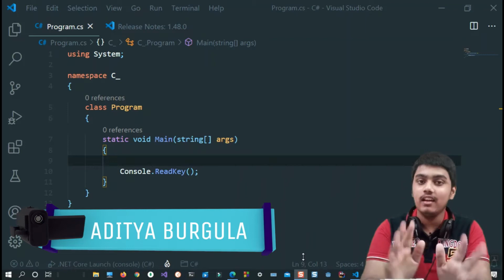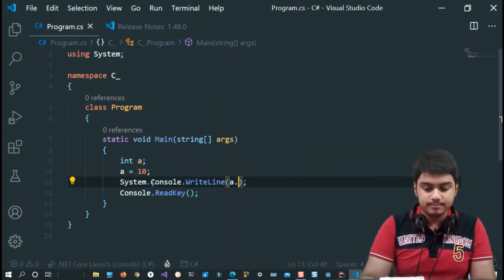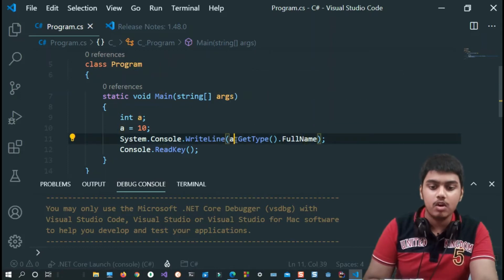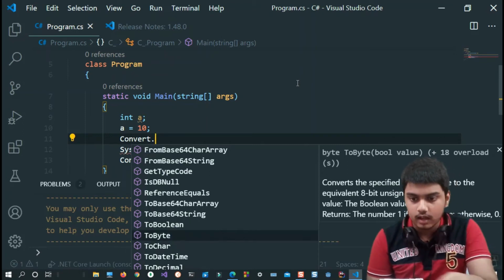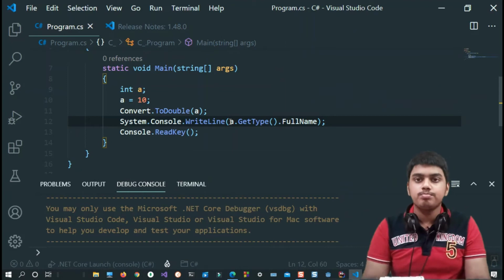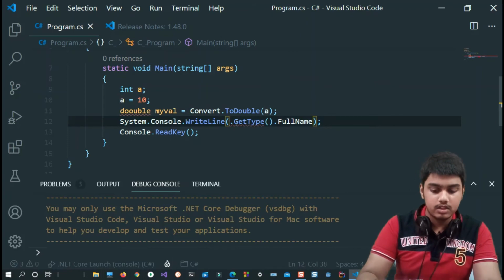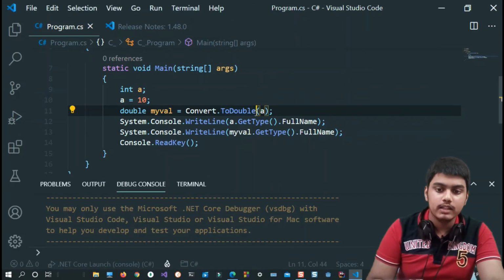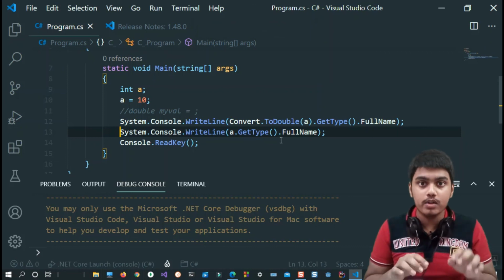#4 Type Conversion in C# | C# Programming Tutorial | Aditya Burgula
Hello Friends, In This Video we will learn about Basic Type Conversion in C#.

This is a COMPLETE  C# Tutorial for Beginners.